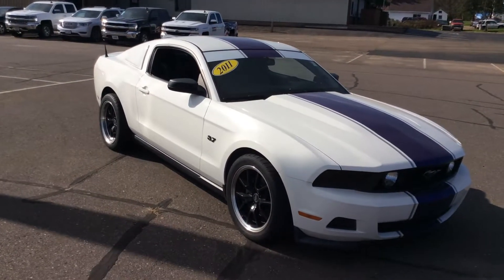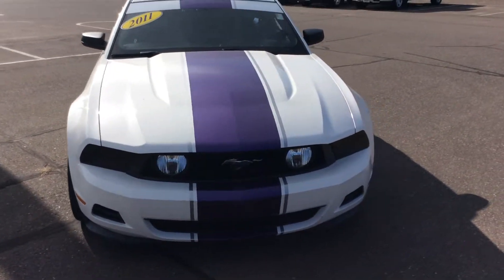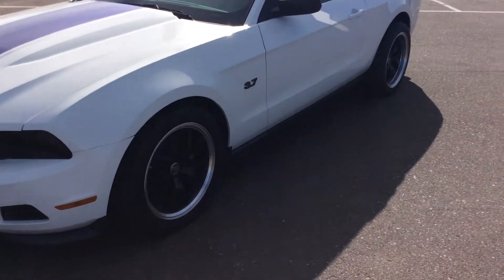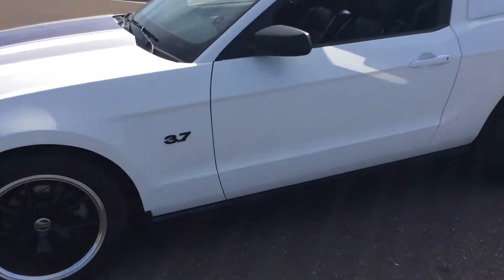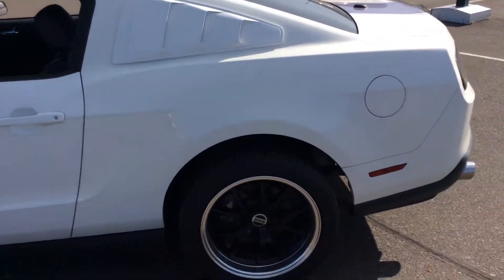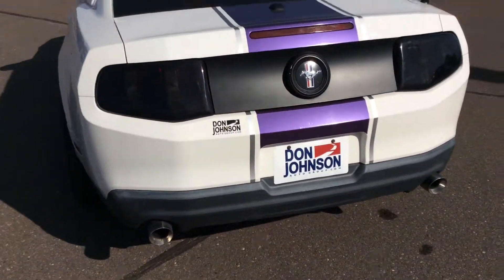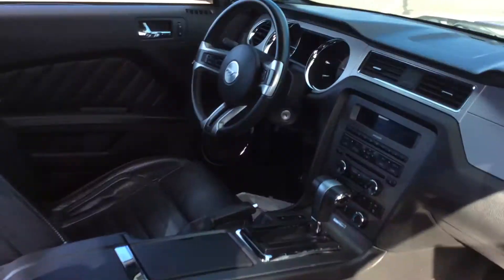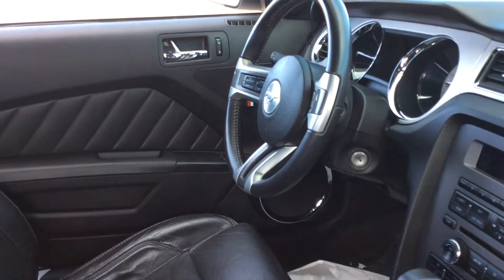2011 Ford Mustang V6 at Don Johnson Motors in Rice Lake, WI (R341363N)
Darren Lucas, Product Expert at Don Johnson Motors in Rice Lake, WI, shares this very well kept 2011 Ford Mustang V6.